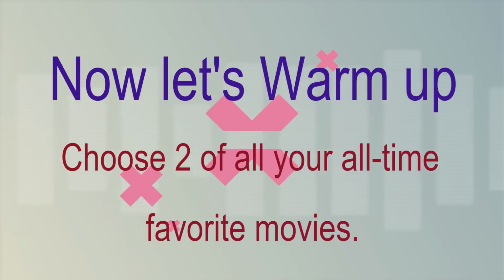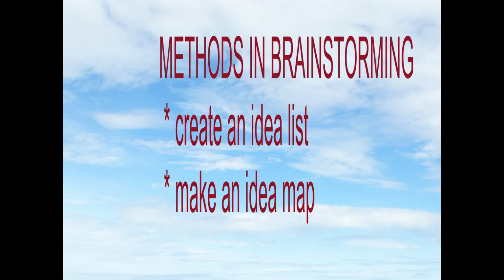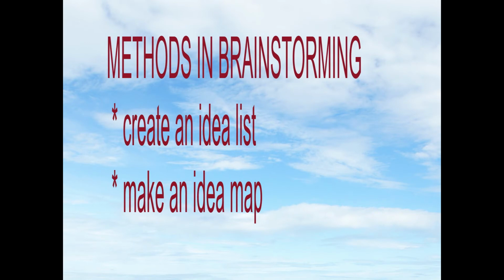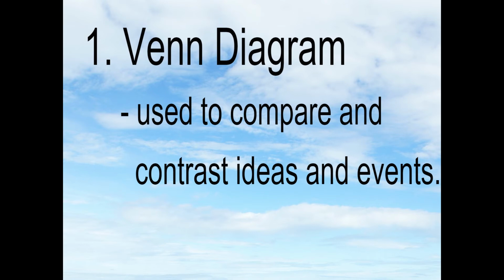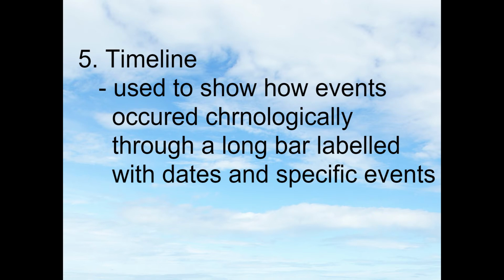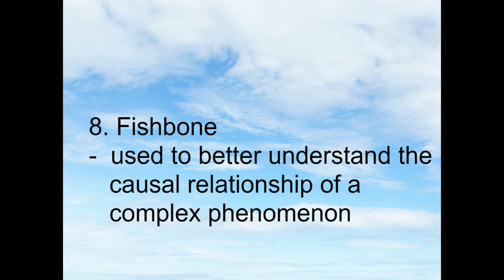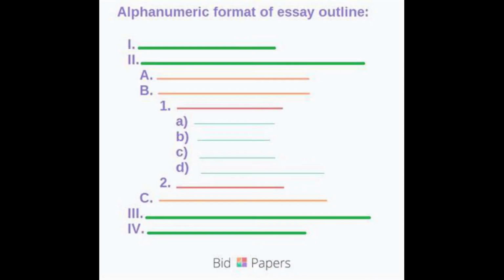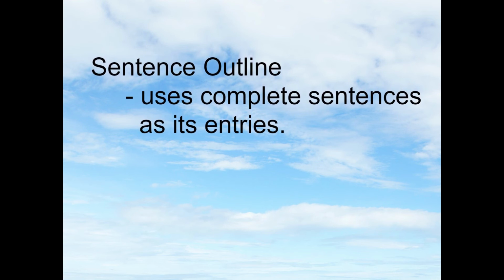READING & WRITING SELECTING & ORGANIZING INFORMATION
This video contains guides on how students can select and organize information through reading and writing skills. If you find it helpful, please press the LIKE, SHARE, SUBSCRIBE and BELL buttons for you to be able to receive notifications for ALL THE future video uploads relevant to learning new things.  Enjoy learning!